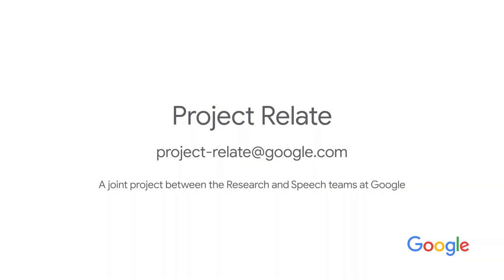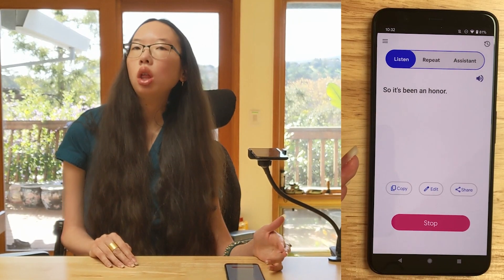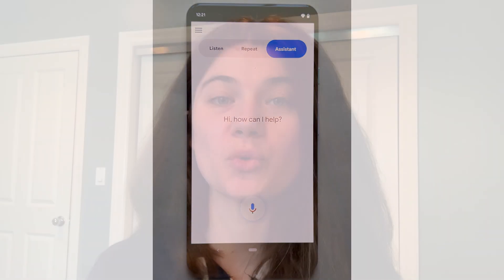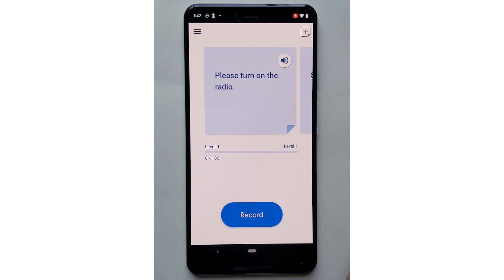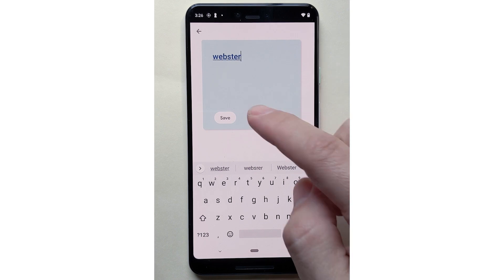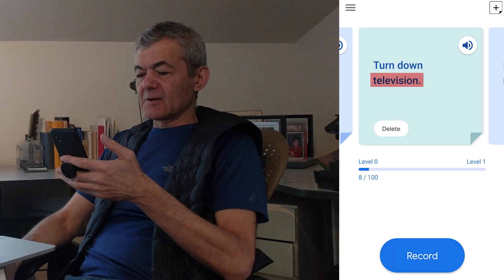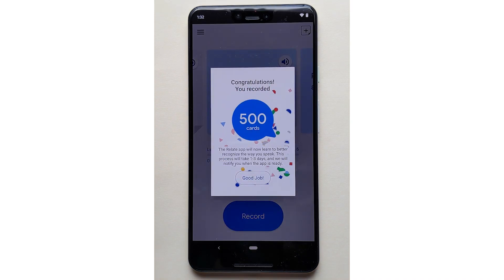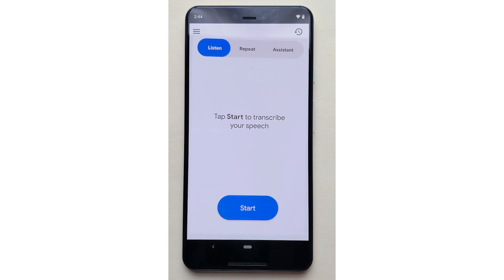Project Relate tutorial video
Project Relate is an Android application developed by Google available in closed beta that can be taught to better understand the way you speak, if you provide it with examples of you talking. Project Relate needs at least 500 recordings in order to work. If you would like to help Google test Project Relate, fill out our interest form